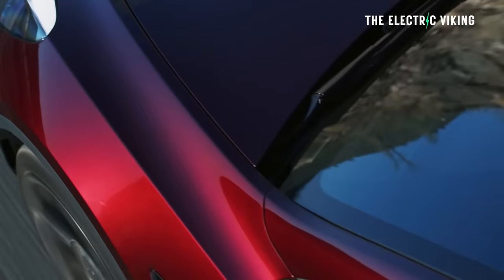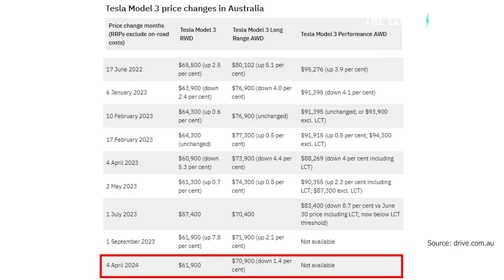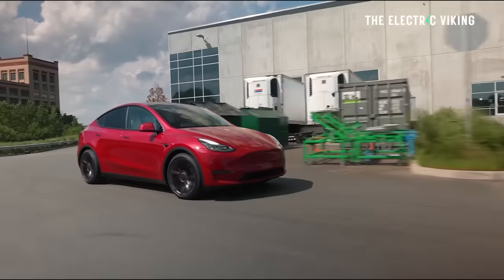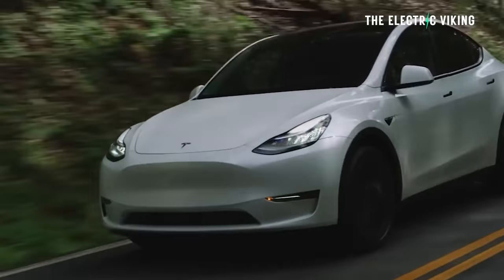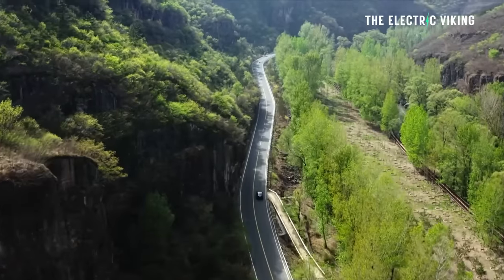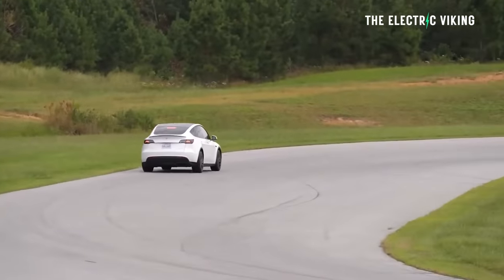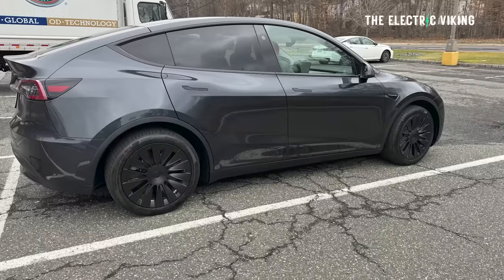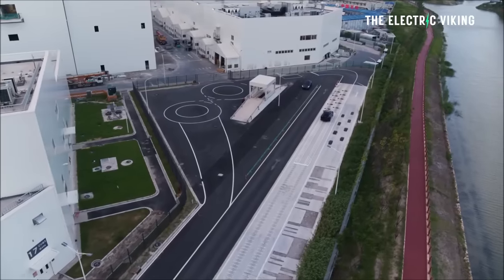2024 updated Tesla Model 3 and Model Y get big price discounts in Australia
2024 updated Tesla Model 3 and Model Y get big price discounts in Australia